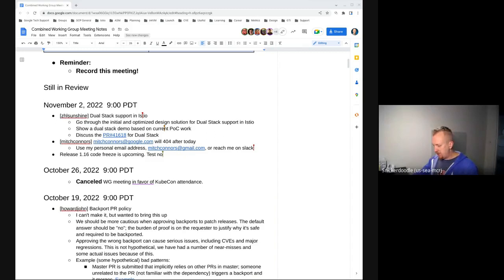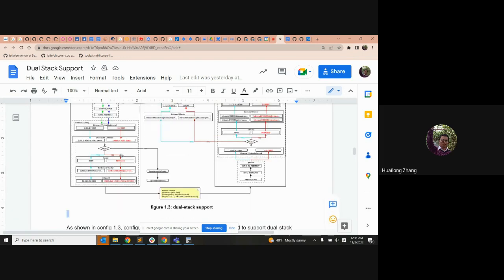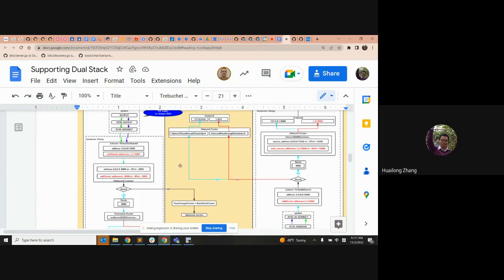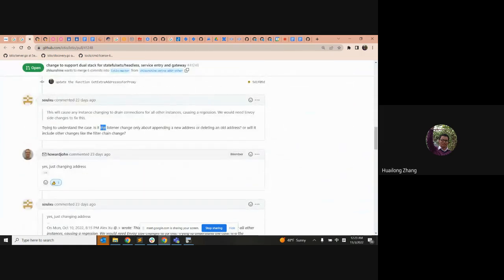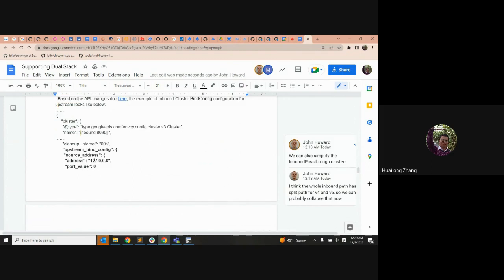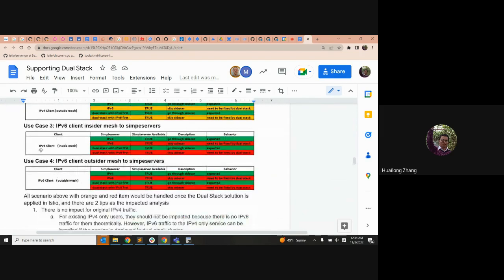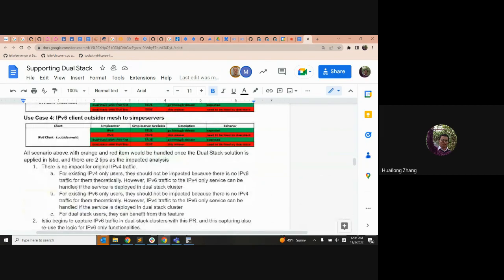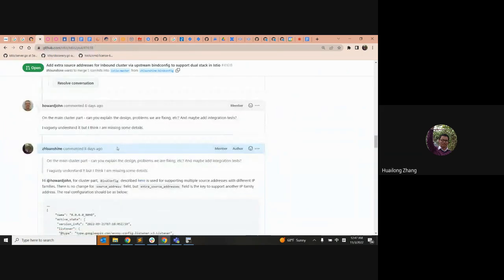Istio WG Meeting 2022 11 02